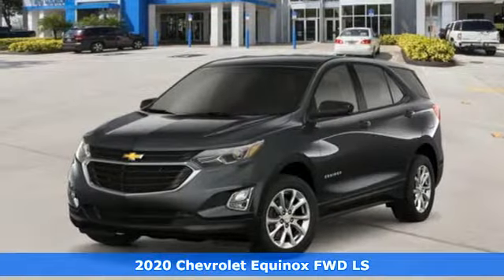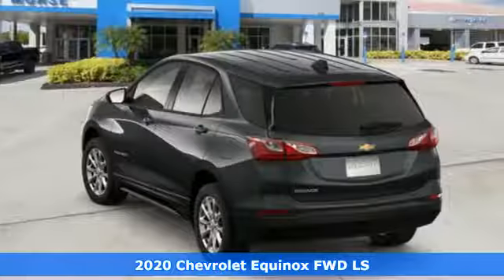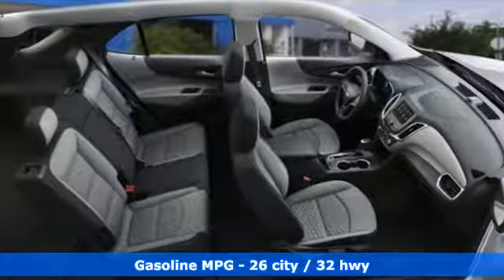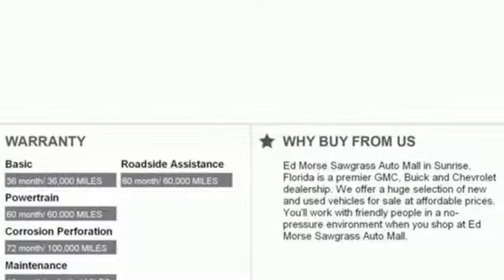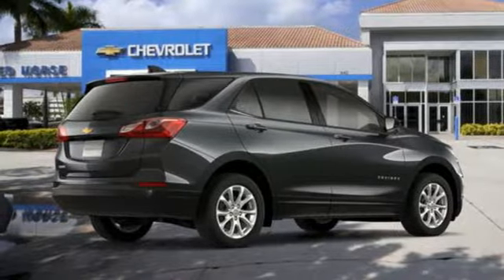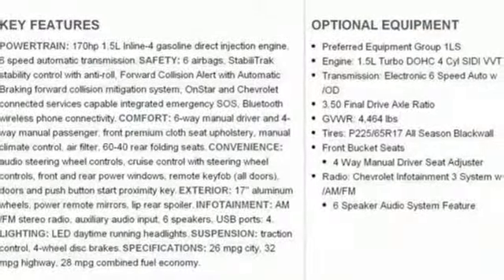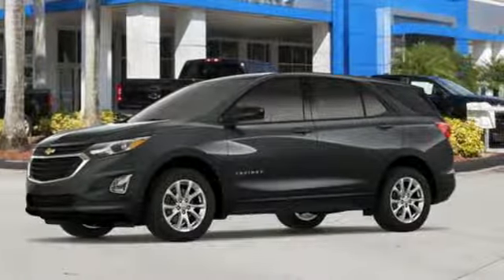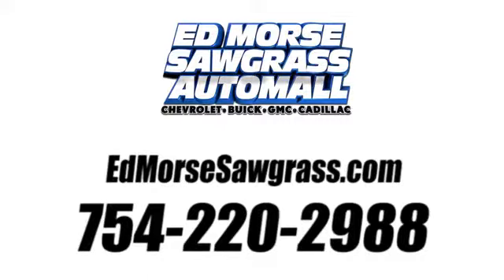New 2020 Chevrolet Equinox Sunrise FL Miami, FL LS511651 - SOLD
Year: 2020
Make: Chevrolet
Model: Equinox
Trim: LS
Engine: 1.5L 4 cyl
Transmission: Automatic
Color: Nightfall Gray Metallic
Interior: Gray
Stock #: LS511651
VIN: 3GNAXHEV9LS511651
You can find this 2020 Chevrolet Equinox LS and many others like it at Ed Morse Sawgrass Auto Mall. Want more room? Want more style? This Chevrolet Equinox is the vehicle for you. Stylish and fuel efficient. It's the perfect vehicle for keeping your fuel costs down and your driving enjoying up. Just what you've been looking for. With quality in mind, this vehicle is the perfect addition to take home. This is about the time when you're saying it is too good to be true, and let us be the one's to tell you, it is absolutely true.

Address:
14401 West Sunrise Bouledvard